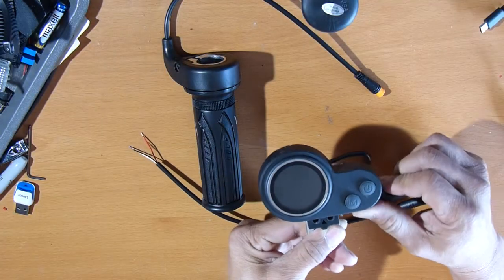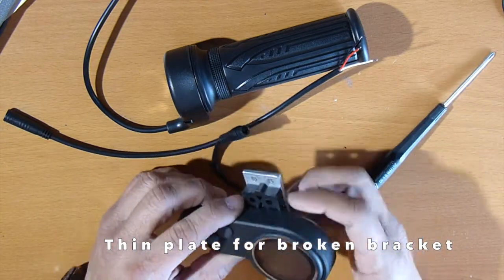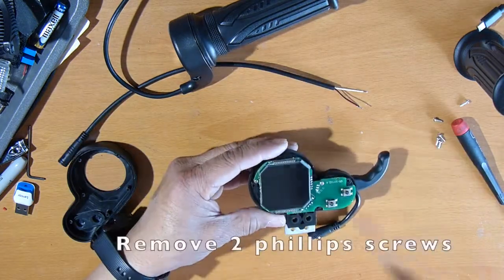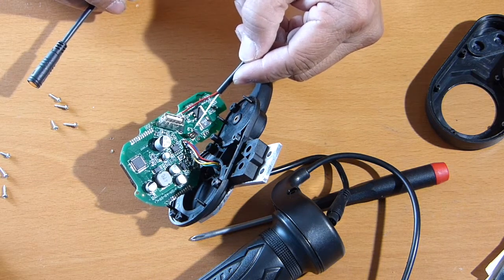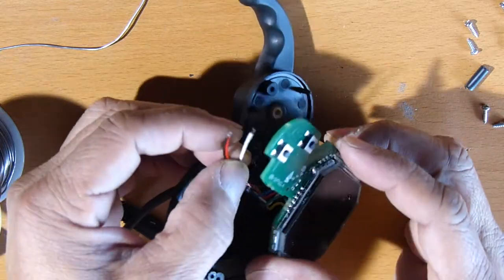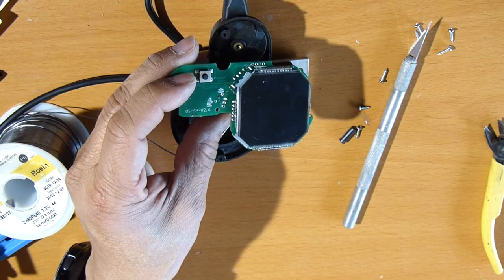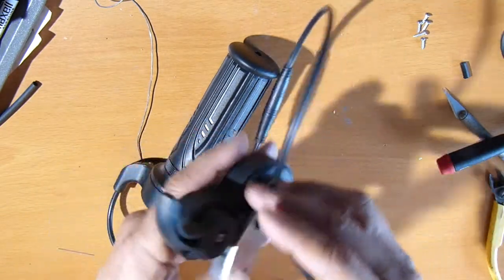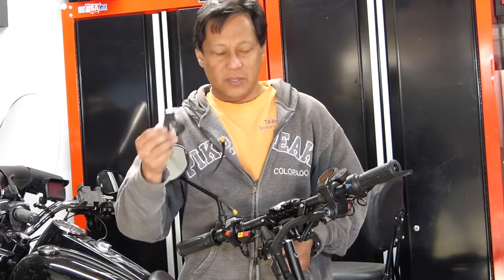NanRobot D4 Twist Throttle conversion and thumb possible.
This conversion should work with any NanRobot that uses the same display throttle controller including the D4 3.0 etc. This video illustrates how I did this and some tests afterwards.

My wife has been using the NanRobot D4 2.0 and she loves the long rides we do. However the finger throttle would cause hand and finger fatigue after several hours of riding. I had converted finger throttle to twist throttle on Vsett and Zero 10x before and decided to convert the NanRobot throttle display.

Warning:
This video demonstrate that converting to twist or thumb throttle is possible. The modification requires some soldering skills and technical knowledge of the electronic components and the correct method for handing these electro static sensitive components. I am not endorsing or suggesting anyone try this out.

Parts used:
EBP eBike Full Twist Throttle with 3 pin Julet

E-Bike Thumb Throttle, WUXING 108X

EZKT Ebike Cable Extension Julet Female

LEZYNE Pro E115 STVZO eBike Headlight